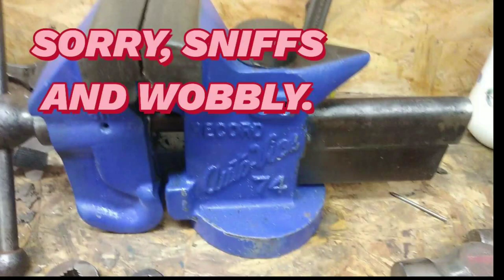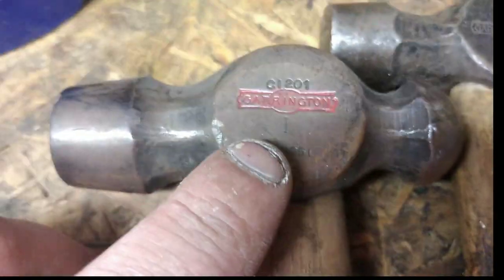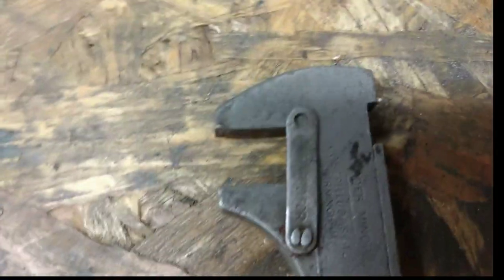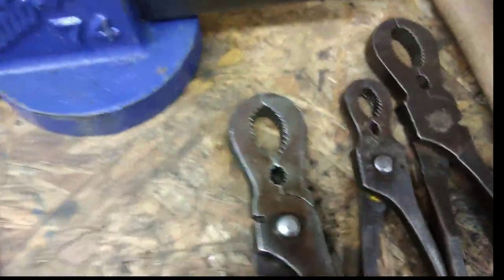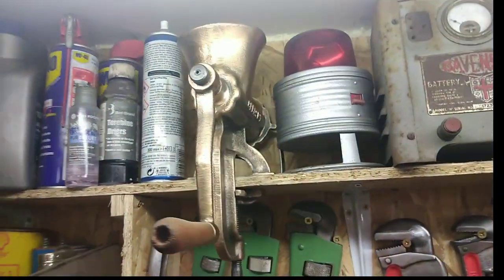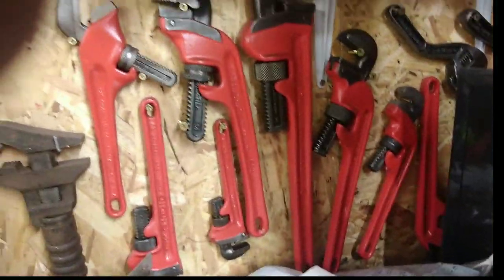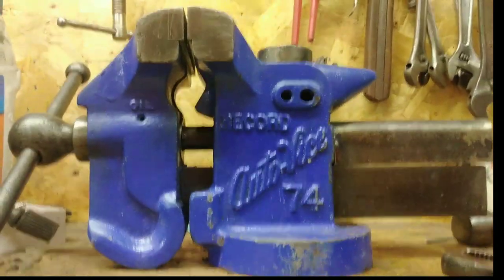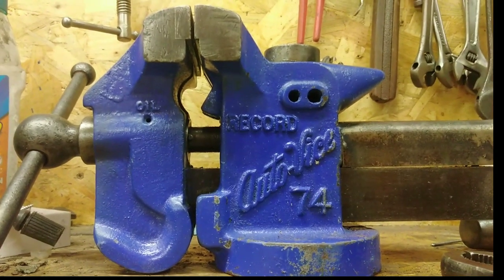workshop tour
general tool haul rare Cadbury tool and waffling mindless random babble